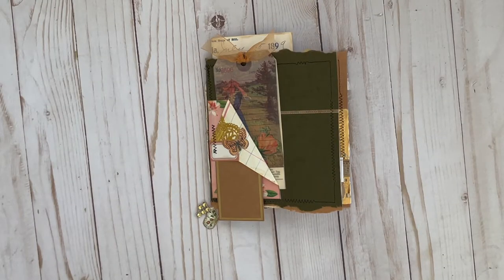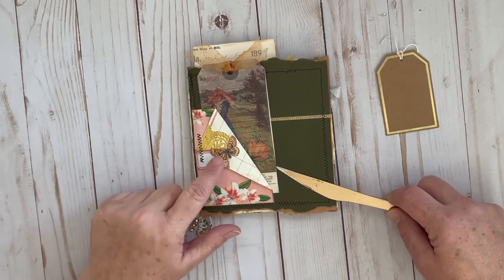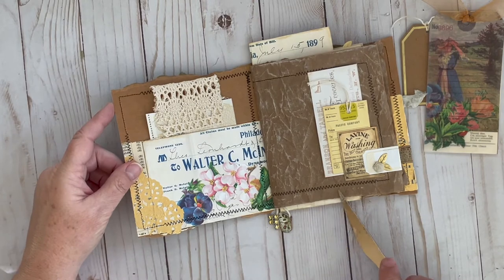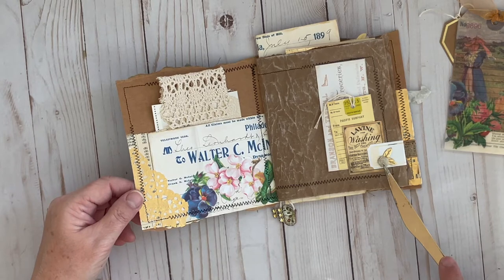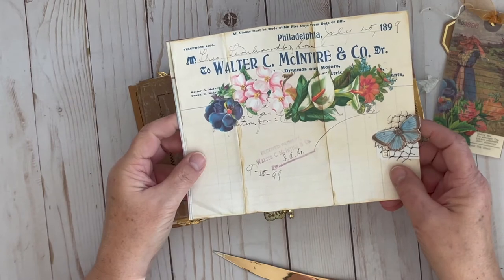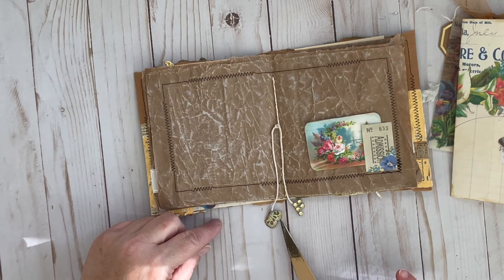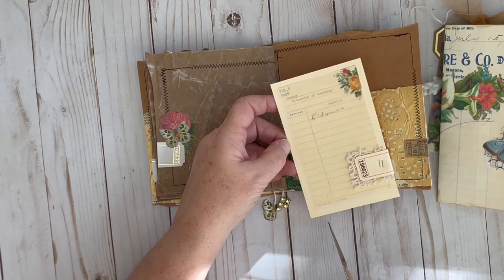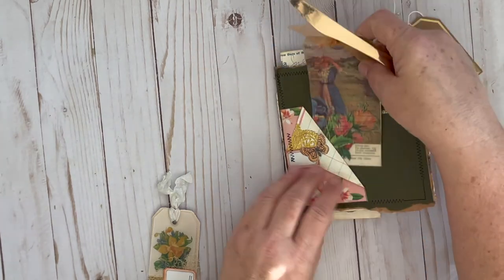Day Six of 7daysofspring2021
Day Six using the 7 Days of Spring Collaboration Kit from Cara Brandon Creations and Dear Julie Julie.  Today I made a signature for the 6" x 6" journal I plan on making from this kit. I used a green hanging file folder and kraft packing paper to create the cover and interior pages of the signature. I hope you enjoy today's project share.

This challenge will run March 20-27, 2021. If you'd like to play along, you can find the 7 Days of Spring Collaboration Kits used in this project on Etsy:

For more inspiration and ideas for ways to use these kits, visit the following crafters, who will also be making videos for each day of the challenge:

If you enjoy these types of projects, you can find more inspiration on Julie's and Cara's Facebook Groups:

This video is not intended for children under 18.